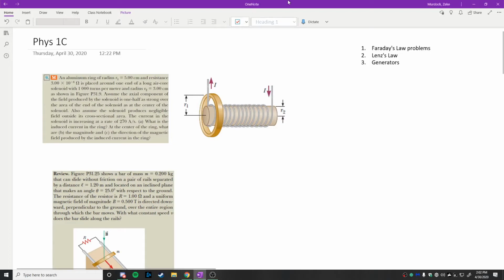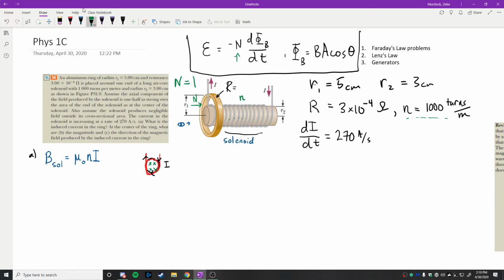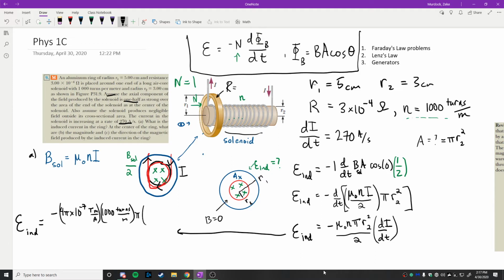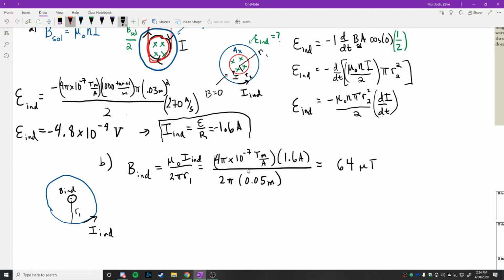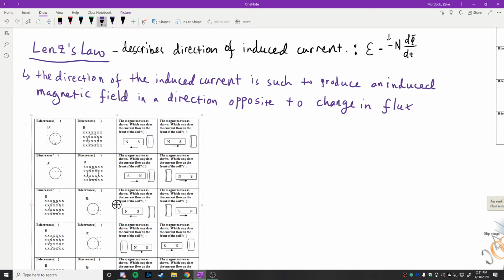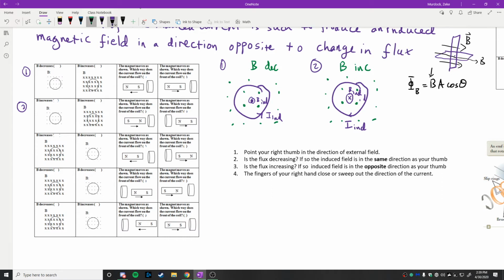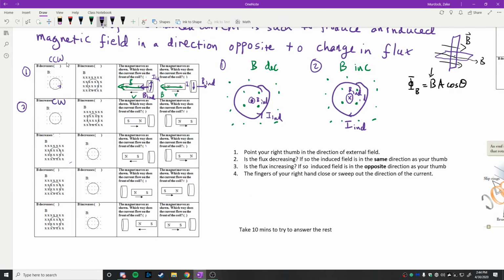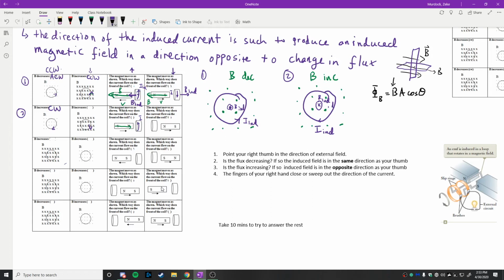Phys 1C - Lenz's Law